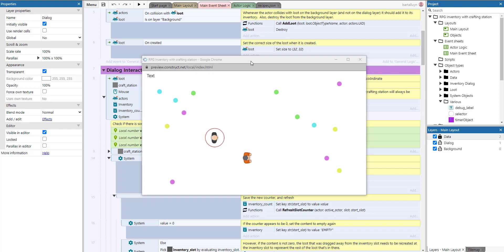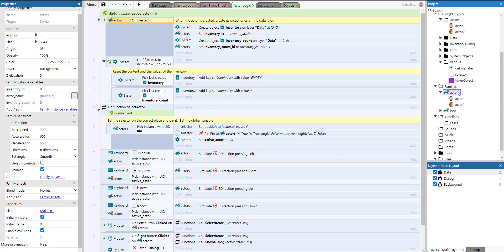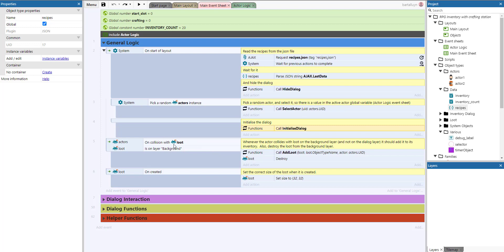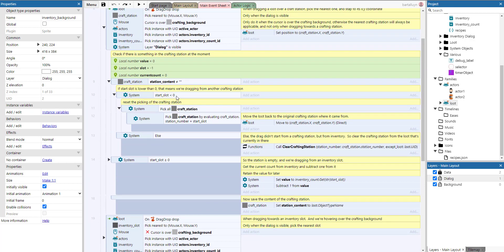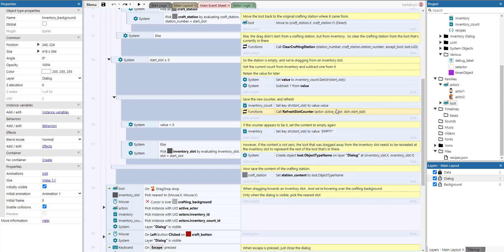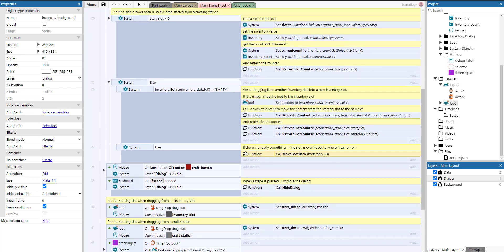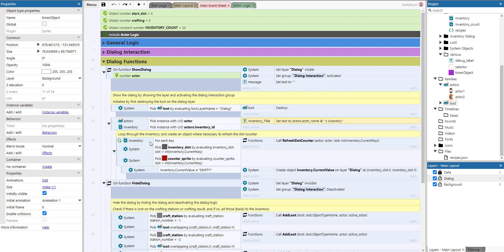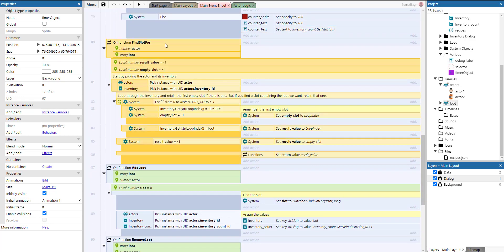Construct 3 Tutorial : Inventory with crafting station for multiple characters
This video shows how to create an advanced inventory with crafting possibilities for multiple characters.